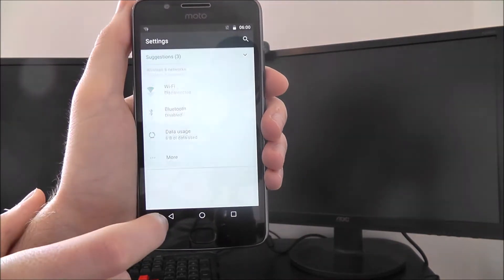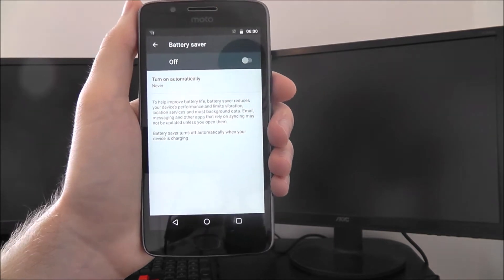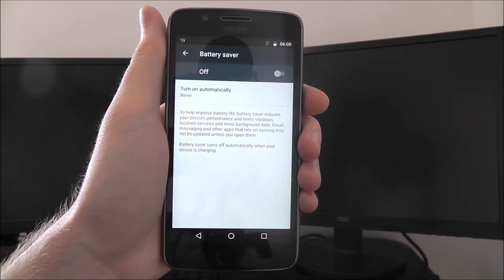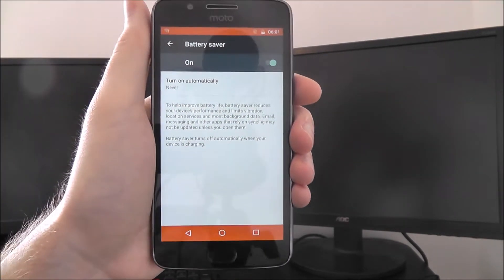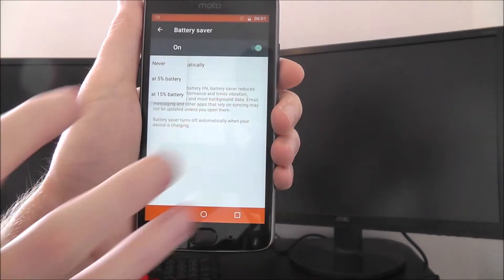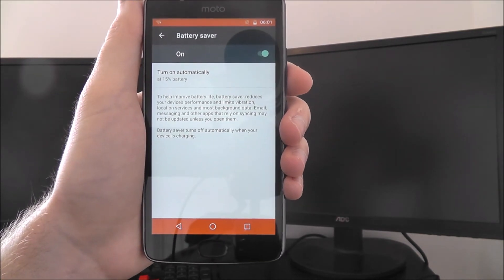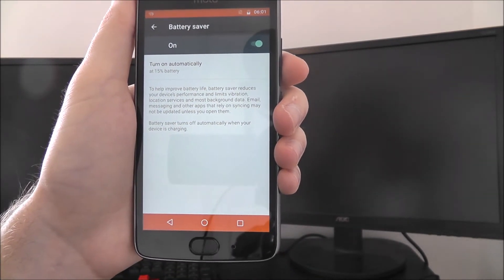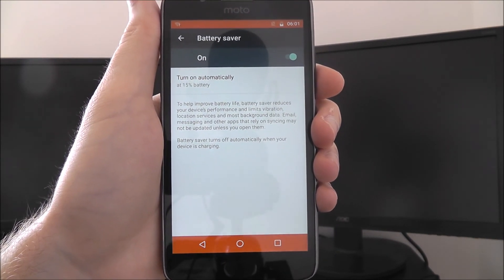How To Use Moto G5 Battery Saver Mode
This video demonstrates how to use Moto G5 Battery Saver mode.